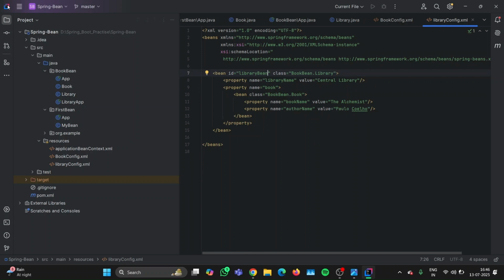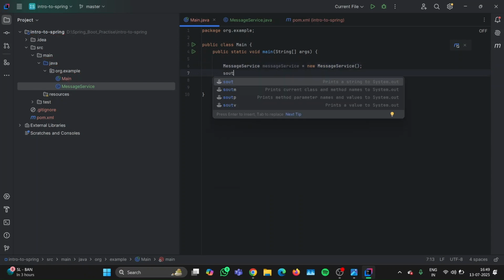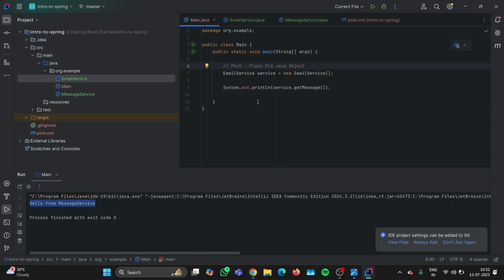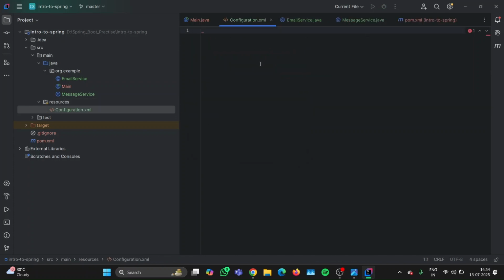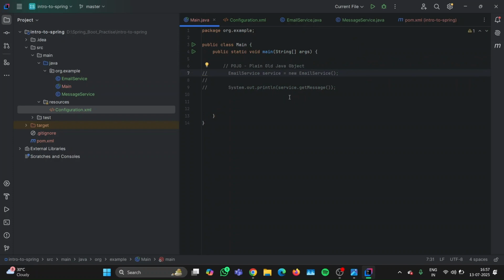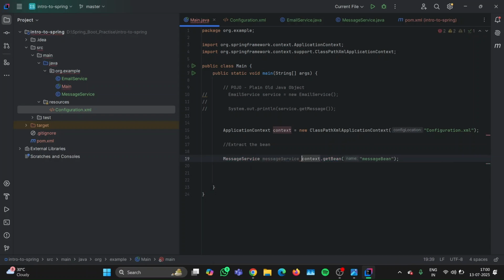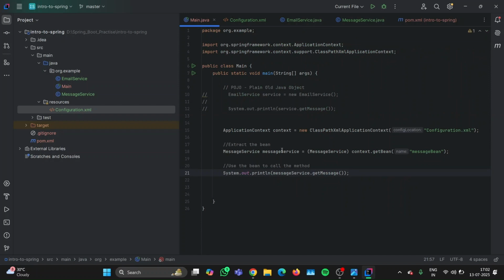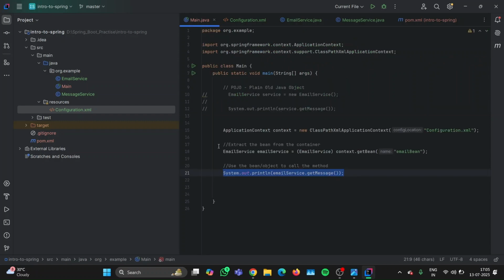How Spring Framework Avoids Tight Coupling | Spring Boot for Beginners [2025]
🌱 Welcome to the Spring Boot for Beginners Series!

In this video, you'll learn:
📌 How Spring Framework helps reduce tight coupling using IOC and XML-based bean configuration.

⏱️ Timestamps:
0:00 - Intro
0:19 - Playlist overview
1:32 - Tight vs Loose Coupling
3:23 - Adding Spring Core & Context dependencies
4:28 - Demonstration of tight coupling with Java code
8:52 - Creating XML config and Spring Beans
13:00 - Extracting beans from Spring container
16:40 - Benefits of loose coupling

✅ Topics Covered:
- What is tight coupling and why it's problematic
- Inversion of Control and Dependency Injection in Spring
- Defining and injecting beans using XML
- Using ApplicationContext to manage beans
- Hands-on Java example with MessageService and EmailService

👨‍💻 About this Series:
This is a beginner-friendly Spring Boot playlist aimed at students and aspiring backend developers. I'll walk you through everything step by step — from understanding Spring Framework to building REST APIs and integrating databases.

📅 Upload Schedule:
I'm currently a student learning Spring Boot myself, and I try to upload a few videos each week!